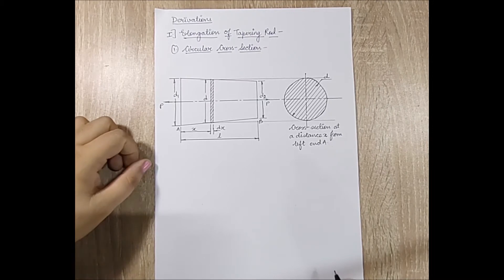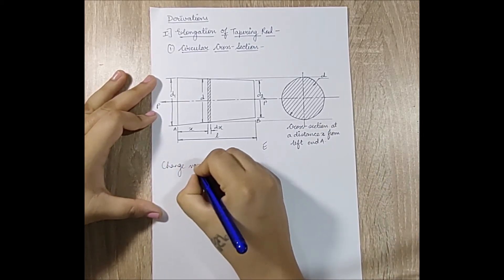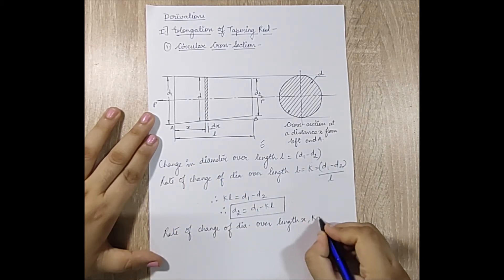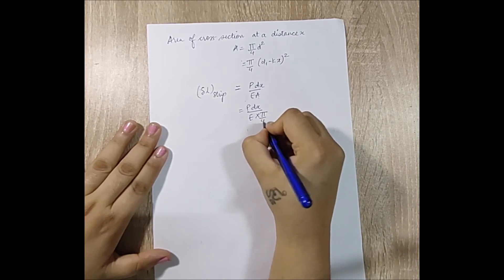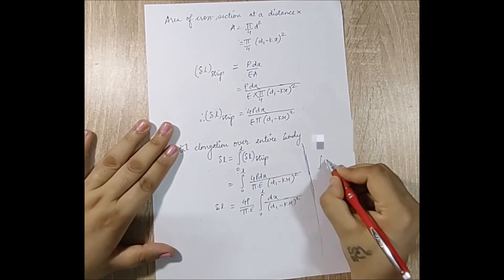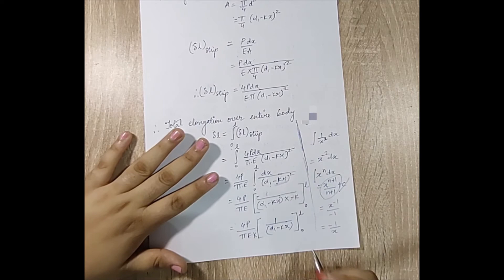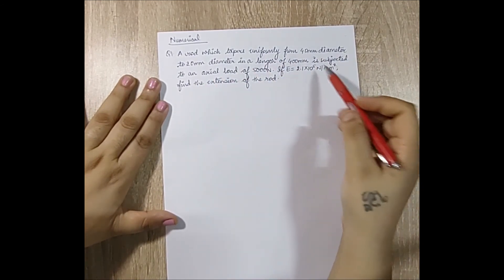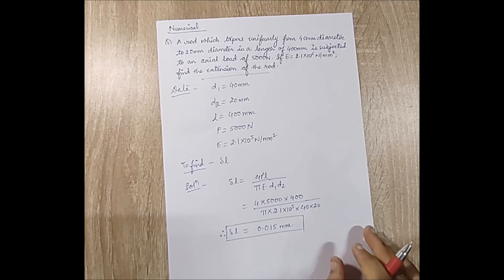Elongation of tapered bar | Circular Cross-section | Derivation | Simple Stresses and Strains | L-11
This video is the eleventh lecture of Strength of Materials Course. It discusses about a derivation on elongation of a tapered bar with circular cross-section and a numerical on it.